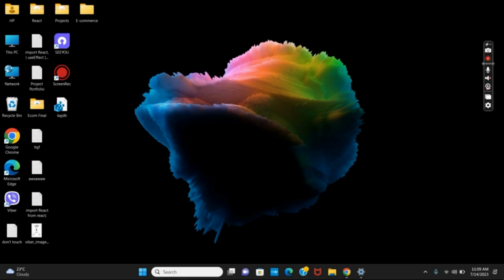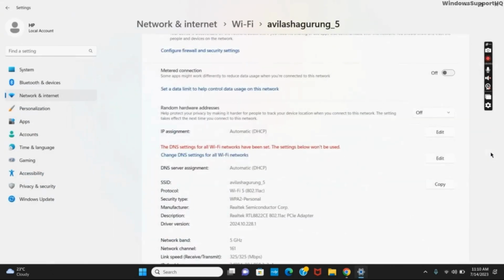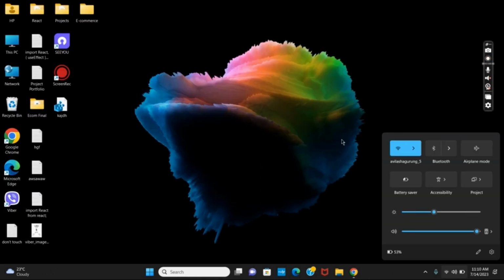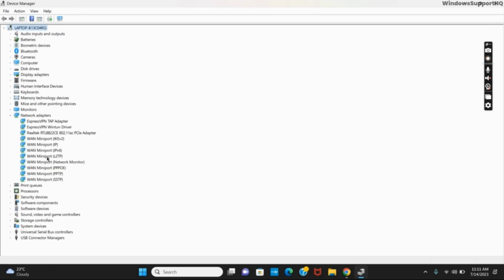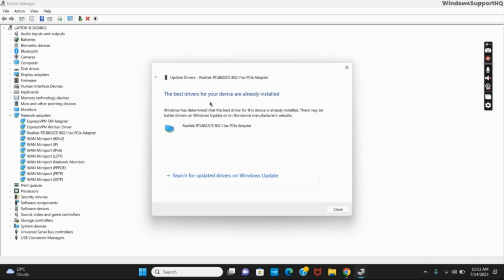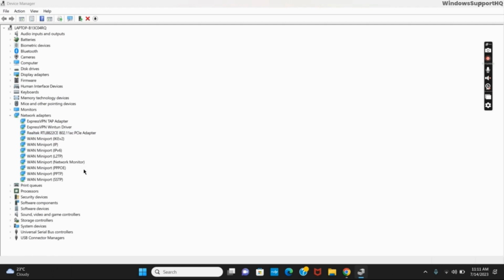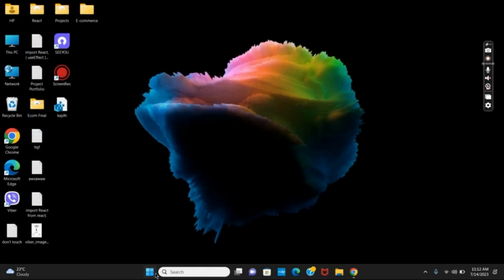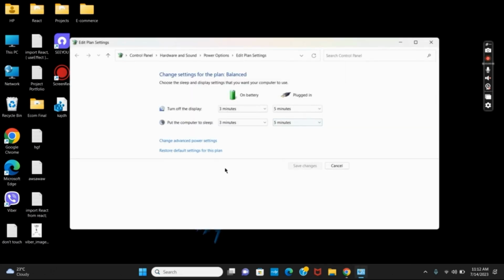Solve Your WiFi Disconnecting Issues on Windows 11/10 with These Simple Steps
Hello, Windows 11/10 users! 🚀 If you're facing frustrating WiFi disconnecting issues, worry not! In this video, we'll provide you with simple and effective steps to solve these problems and ensure a stable WiFi connection on your PC. Our troubleshooting guide will help you get back online smoothly! 💻

WiFi disconnecting problems can be caused by various factors, such as driver issues, interference, or network settings. We'll walk you through step-by-step solutions to identify and address the root cause of the problem. From updating WiFi drivers to adjusting power settings and more, we've got you covered! 🌟

Having a stable WiFi connection is essential for uninterrupted browsing, gaming, or streaming. With our tips and tricks, you'll be able to troubleshoot and resolve common WiFi disconnecting issues on Windows 11 or Windows 10 quickly and efficiently. ⚙️

If you find this video helpful, please consider giving it a LIKE 👍 and hitting the SUBSCRIBE button 🔔 for more valuable tips, tricks, and tutorials on Windows 11, Windows 10, and other tech-related topics. We're here to help you maintain a stable WiFi connection on your Windows PC! 🎉

Chapters:
00:00 Introduction
00:05 Solve WiFi Disconnecting Issues on Windows 11/10